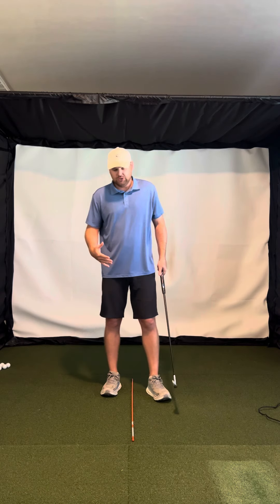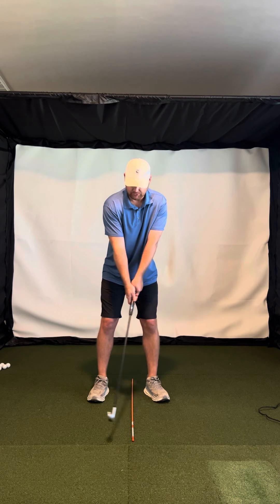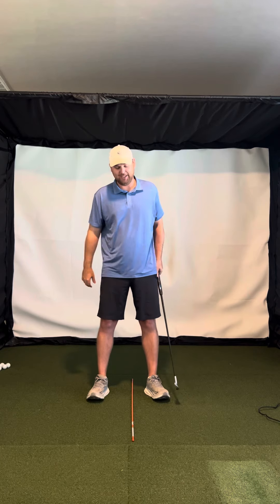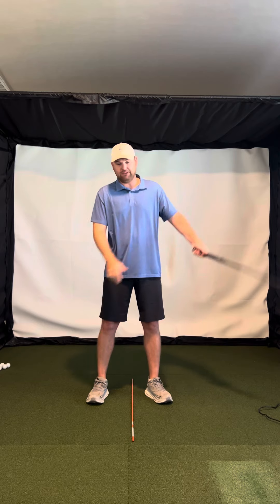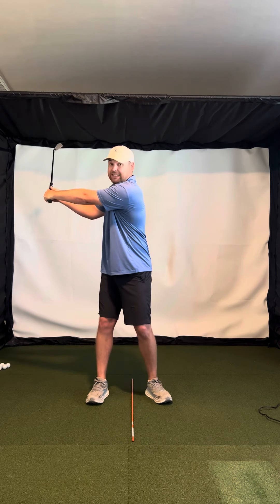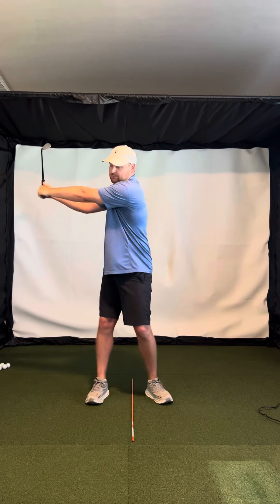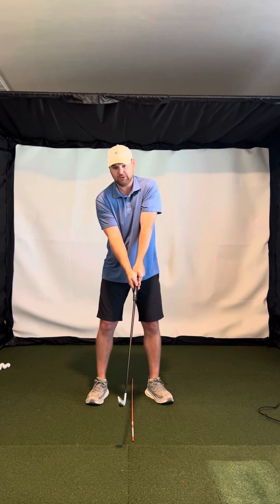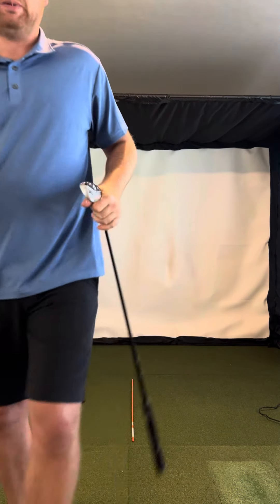The Worst Golf Swing